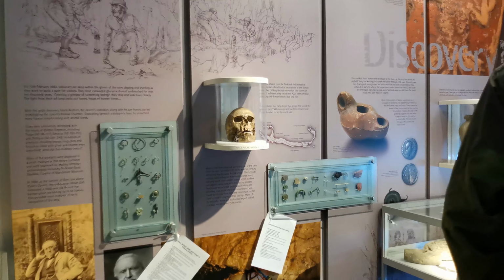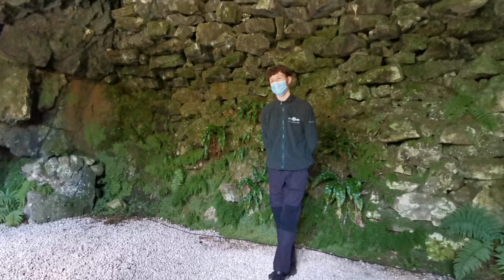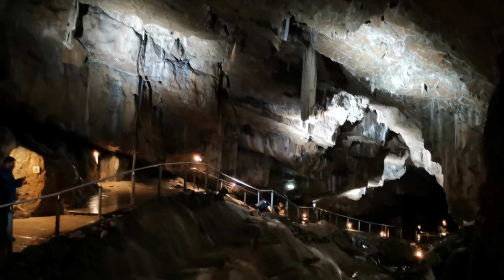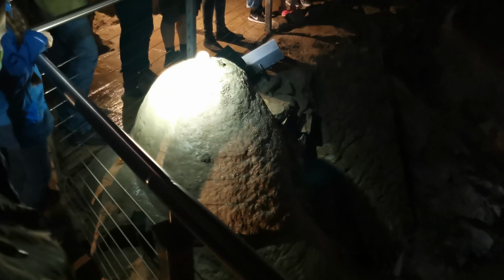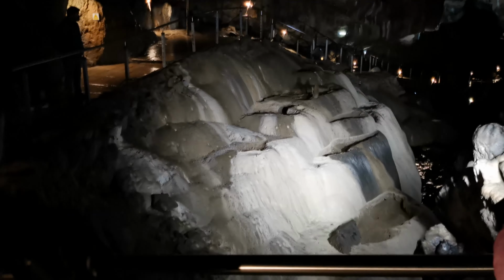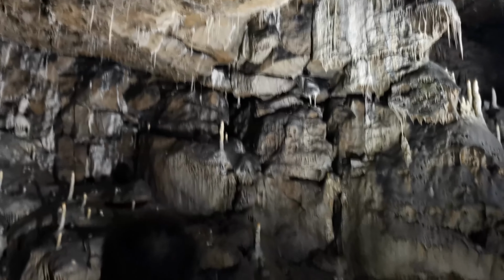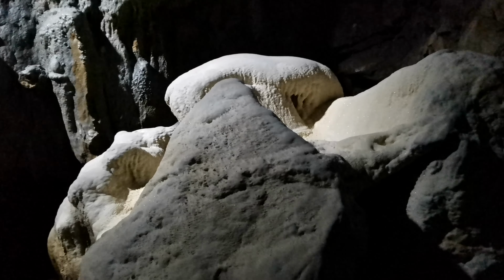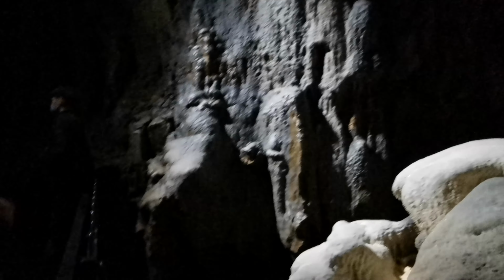Tour of Poole's Cavern in Buxton Country Park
Poole's Cavern or Poole's Hole is a two-million-year-old natural limestone cave on the edge of Buxton in the Peak District, in the county of Derbyshire, England. Pooles Cavern forms part of the Wye system, and has been designated a Site of Special Scientific Interest.